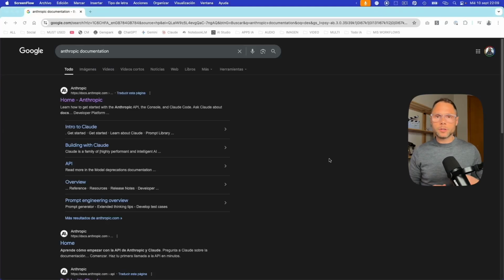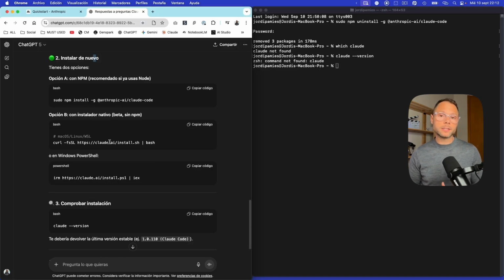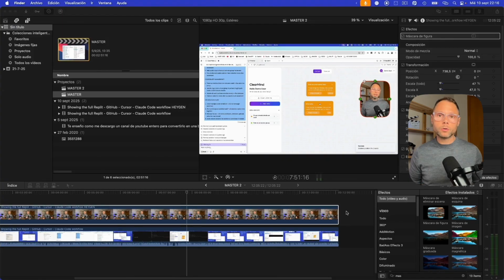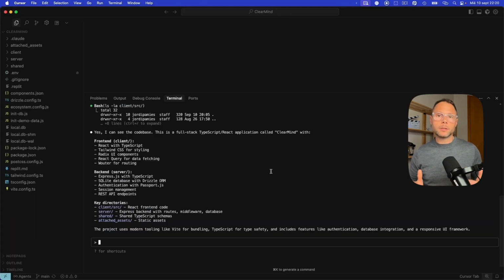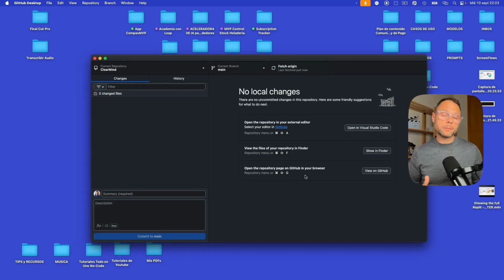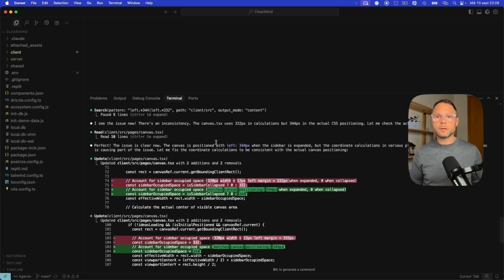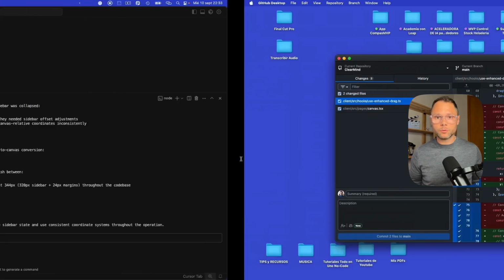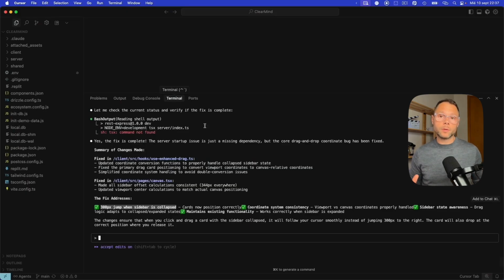Showing how to install and use Claude Code with Cursor on a Replit project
Learn the complete workflow for installing and using Claude Code on your Mac to supercharge your development process. In this step-by-step tutorial, I'll show you how to find the official documentation, use an AI assistant like ChatGPT to get precise terminal commands, and perform a clean installation of Claude Code.
But we won't stop there. I'll guide you through a real-world example of how to leverage the power of Claude Code directly within the Cursor code editor. You'll see how to:
Invoke the Claude Code agent from your terminal.
Diagnose a tricky bug in a real project.
Provide context to the AI so it can understand your codebase.
Let the agent analyze the code, identify the issue, and apply the fix automatically.
This video demonstrates the seamless integration between local development, version control with GitHub, and the incredible debugging capabilities of AI-powered coding assistants. Whether you're new to Claude Code or looking to optimize your workflow, this guide is packed with practical tips.

Chapters
00:00 - Intro: How to Install Claude Code
00:14 - Finding the Official Anthropic Documentation
00:34 - Using ChatGPT to Get Installation Commands
01:03 - Opening and Setting Up the Terminal
01:58 - How to Uninstall Claude Code
02:29 - Reinstalling Claude Code with NPM
02:52 - Important: Subscription and API Requirements
04:44 - Verifying the Installation
05:05 - Launching the Claude Code Agent
05:41 - Integrating with Cursor IDE
07:31 - The Bug: Drag-and-Drop Offset Issue
08:11 - Syncing Your Project with GitHub
11:08 - Describing the Bug to Claude Code
12:13 - AI Diagnosis: Finding the Root Cause
13:23 - Applying the AI-Generated Fix
16:26 - Committing the Fix to GitHub
18:42 - Restarting the App and Verifying the Fix
19:25 - Final Result: Bug Fixed